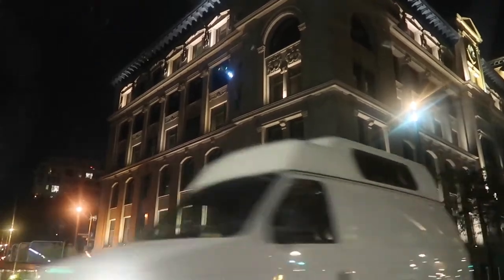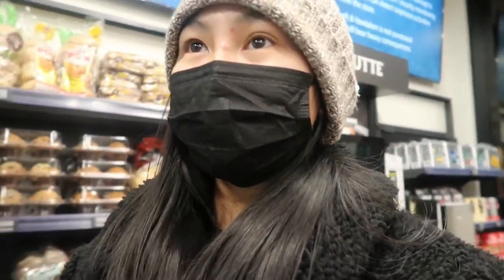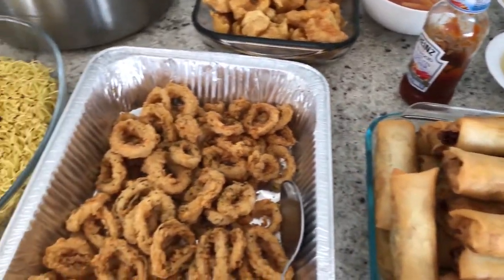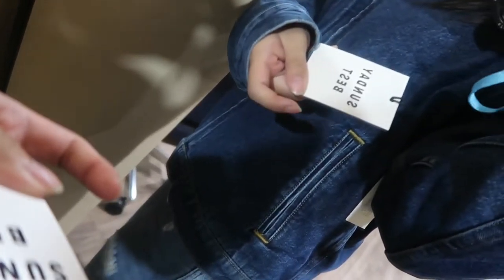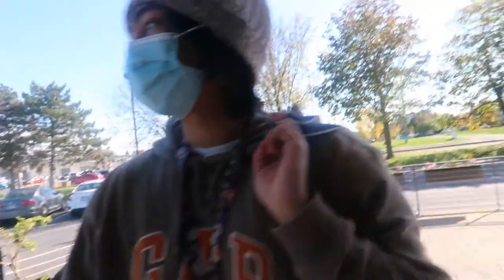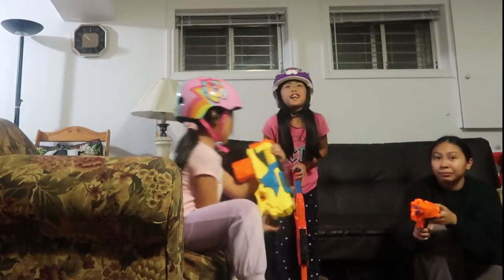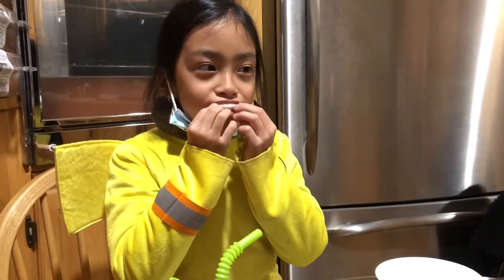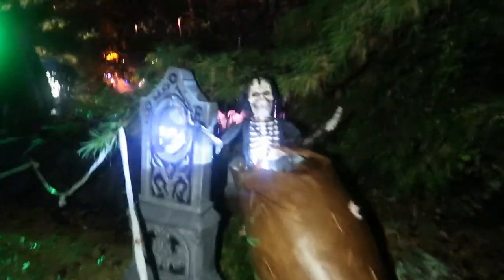Vlog: Cashier-less Convenience store at Aisle 24, Thanksgiving & Halloween!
♡  Hiii guys, I went to a staff-less convenience store in Mtl. I also vlogged thanksgiving day and going to a haunted house. ♡

♫ Lose (Prod. Matthew May)

See yaa next week!

J